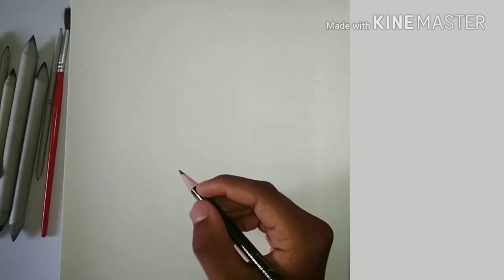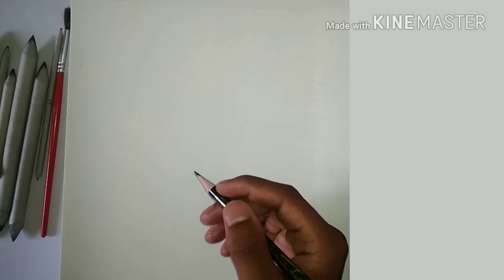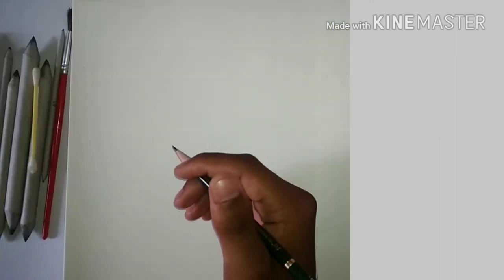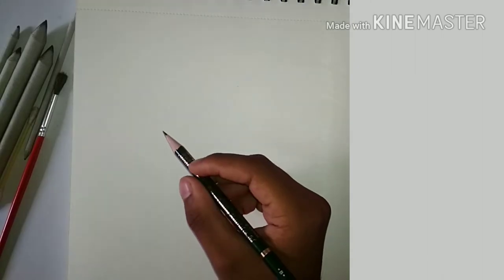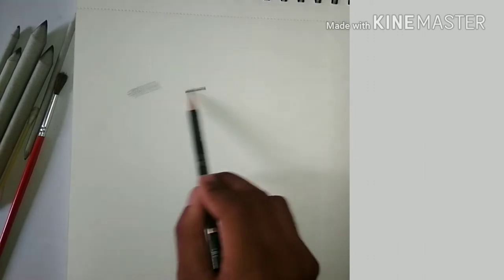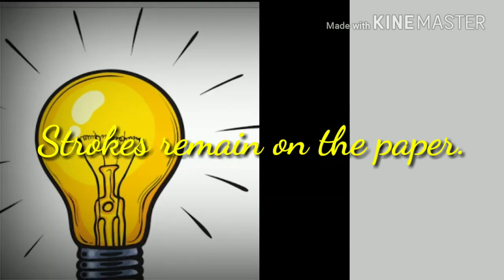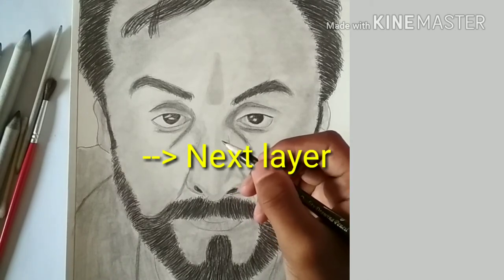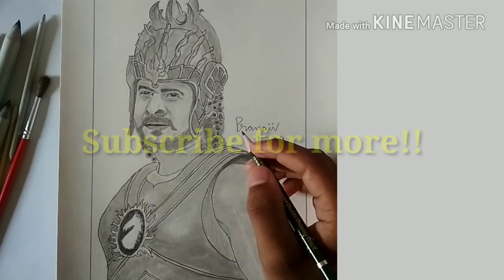how to do blending in drawing.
Hi all ! In this video we are going to discuss about blending.

1. Why to do blending?

     Many beginner artists ignore blending,that's okay ! But if you want the portraits to be realistic , then blending is must.

  2. How to do blending ?

     Many beginners use their fingers to do blending. Even I used to blend with my fingers. But it creates a bad impression and it is not smooth. So,avoid using fingers to blend. There are blending materials like blending stumps , tissue paper , paint brush(dry) , cotton swabs.

    I use blending stumps most of the times. Take a pencil and apply little pressure ,don't apply too much pressure as the strokes may remain as it is.

   Now move the blending stump in a circular motion and apply little pressure.

TIP : In portraits,first fill up the base layer which is the lightest region and then keep on adding layers onto it based on the darkness.

How to draw Mahesh Babu step by step -

Paper : Artist pad A 4 size sketchbook.

How to do blending shading with pencil | Blending tutorial for beginners | Why to do blending?

blending e,
e.l.f blending brush,
e.l.f. blending eye brush,
blending e liquid,
blending nana e fmis tem,
letter blending e,
blending food,
blending foundation,
blending fruits,
blending fish,
blending full movie,
blending fades,
blending
blending foundation with sponge,
bl
blending mode in photoshop,
blending m&ms,
blending natural

blending yoshi,
blending your frontal,
blending your neck,

eyeshadow blending 101,
play 101 blending pencil,
data blending tableau 10,
blending words 1st grade,

blending 2 images in photoshop,
blending 2 pictures in photoshop,
blending 2d and 3d animation,
blending 2 images together photoshop,
blending 2 pictures together in photoshop,
phase 2 blending,
phonics phase 2 blending,
phase 2 blending words,
gimp 2 blending images,
2 letter blending sounds,
2 brush blending,
edge blending 2 projectors,
blending 3 letter words,
blending 3 stage paint,

3 letter blending sounds,

blending 6000 maggots,
blending iphone 6,
blending iphone 7,
blending in photoshop 7,
7 ways of blending colored pencils,
iphone 7 blending test,
iphone 7 blending,
blending iphone 8